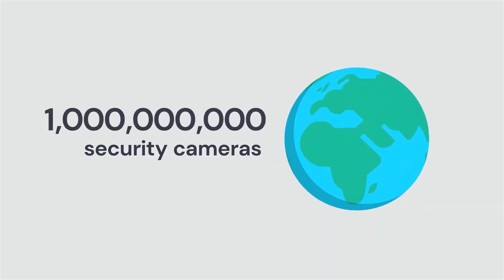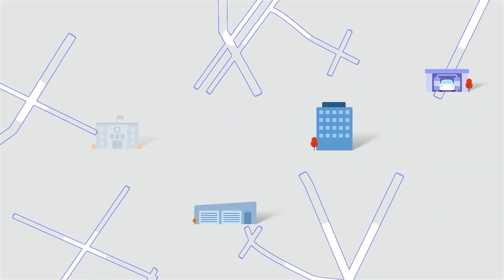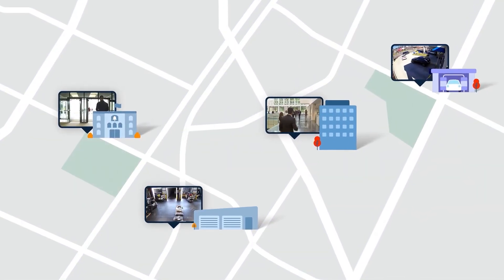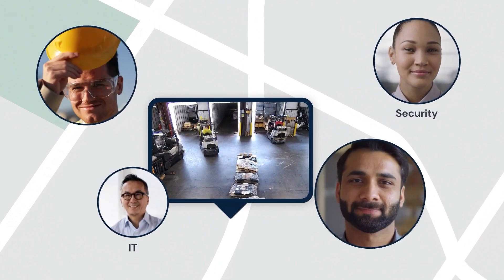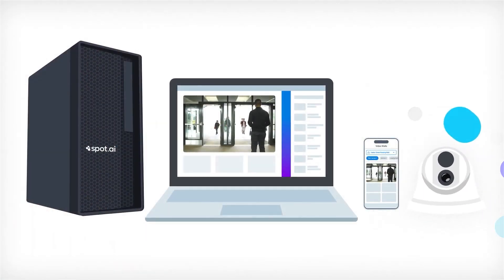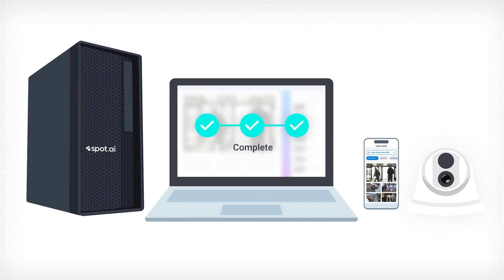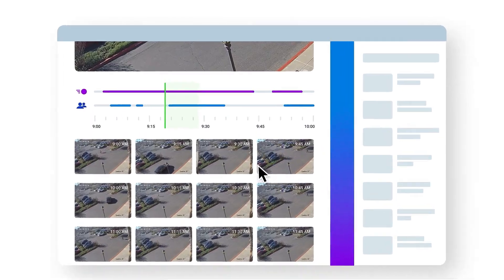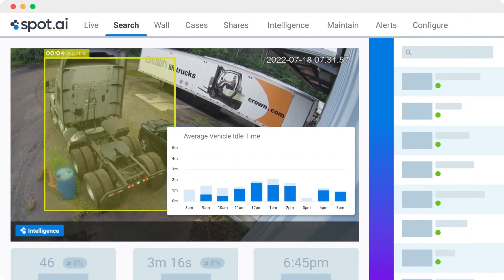Reducing Operational Costs for Fleets with AI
Reducing operational costs for fleets is a multi-faceted challenge that goes beyond maintenance. In addition to upkeep, decreasing idle time has emerged as a critical approach to cost-cutting. With Spot AI's AI-powered security cameras, optimizing loading and unloading processes for trucks is now more manageable and efficient than ever before.

Rish Gupta, Co-founder and Head of Products for Spot AI, talked about how their AI-powered security cameras are revolutionizing the trucking industry by providing real-time statistics and analytics on idle time during loading and unloading bays for trucks.

The technology showcased is a game-changer for logistics companies who aim to streamline their operations and minimize wait times for drivers. This is only a glimpse of the incredible work being done by Spot AI!